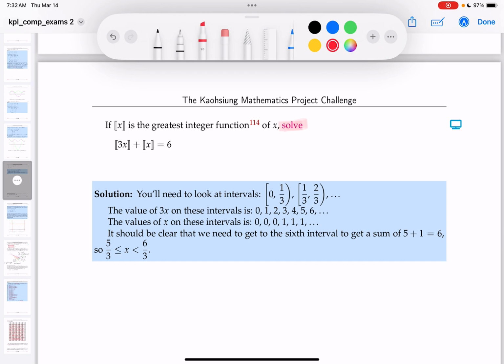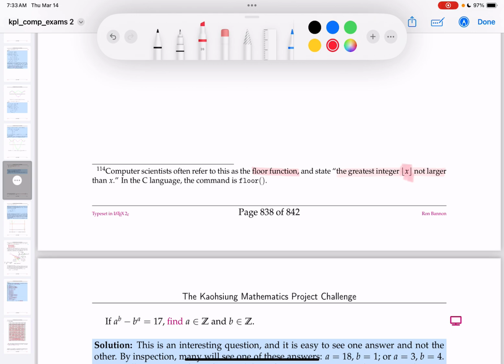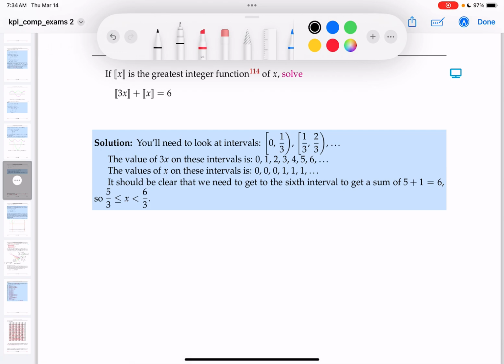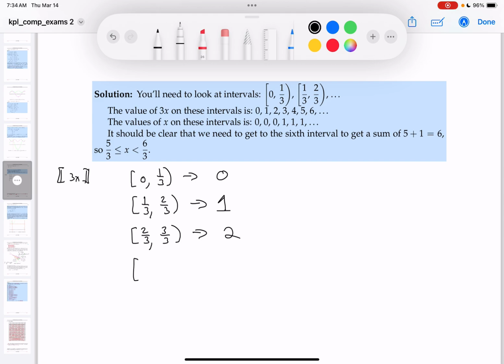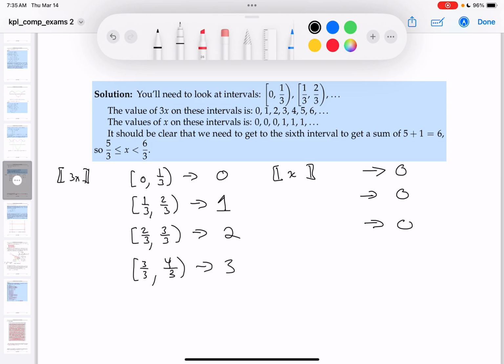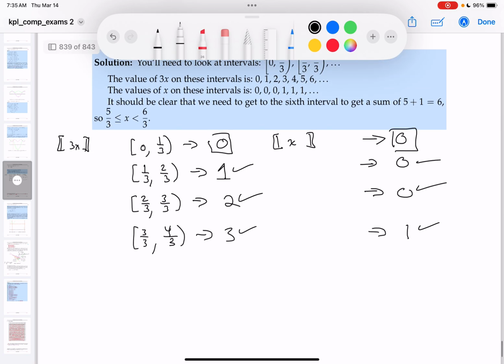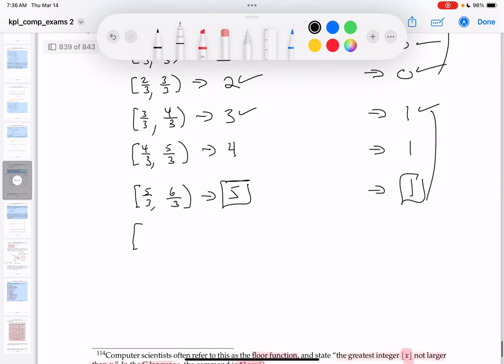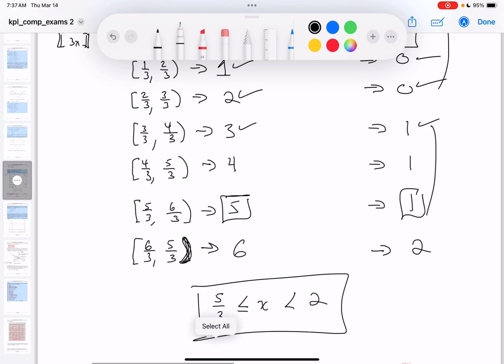pmp 03 14 2024 02